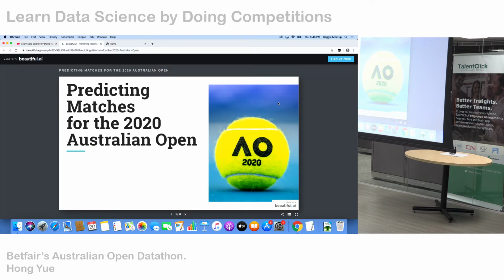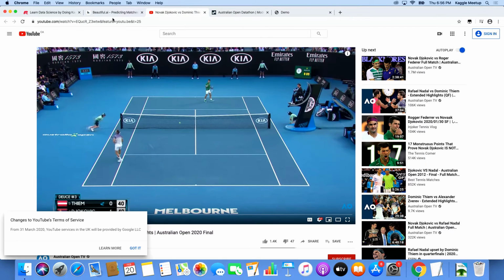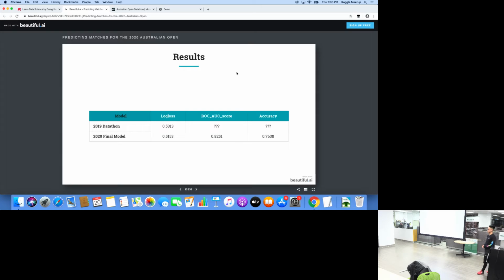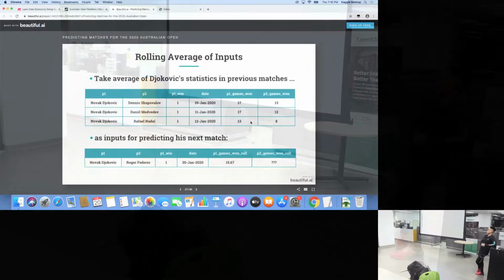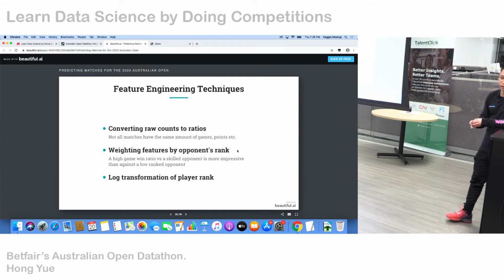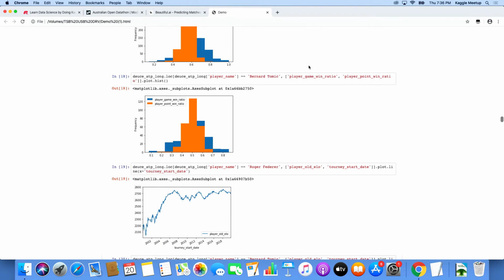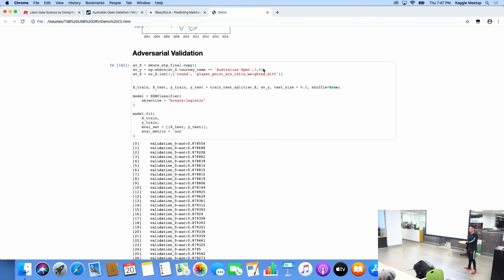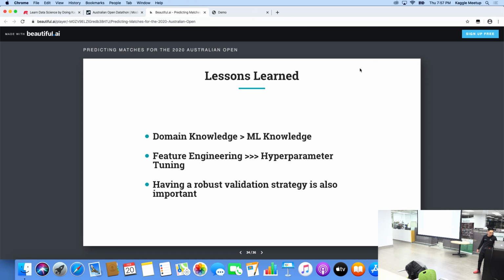Learn Data Science by Doing Competitions: Australian Open Datathon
Presenter: Hong Yue